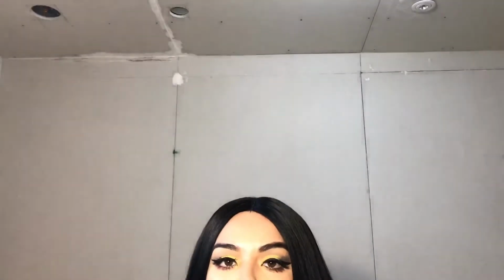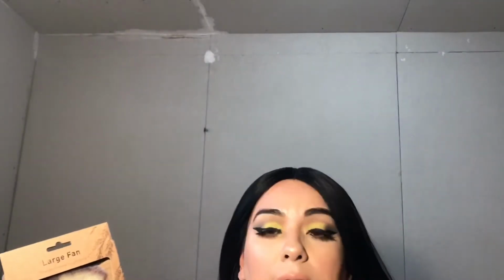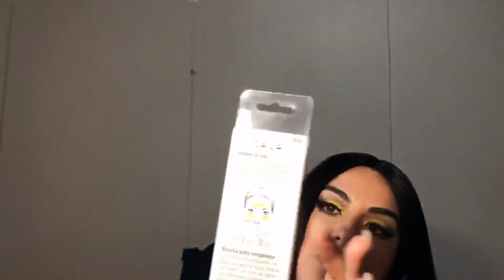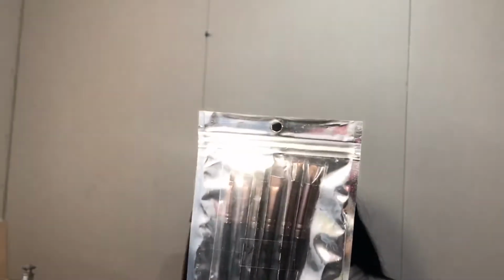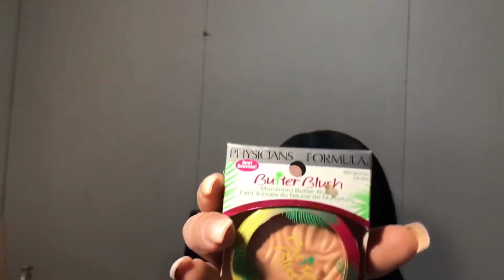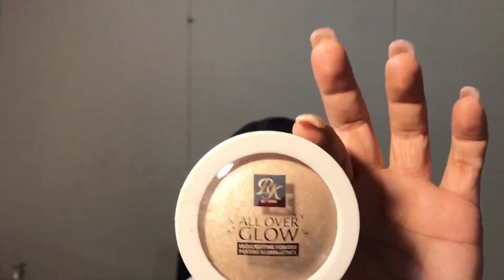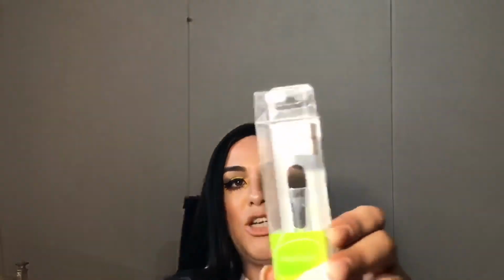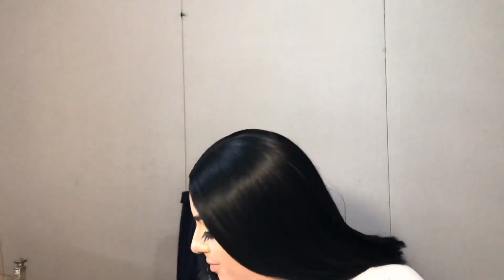NEW ! Updated BEAUTY GEMS PT2!! (finds)💎| TJMAXX| DuaneReade&More! CANVAS BEAUTY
Hey my loves ! I’m back w another UPDATED BEAUTY FINDS ! Tut ! I gotchu Sis! 🤙🏻☺️😀I hope this as helpful on Finds and choosing in Expensive Gems ✨💎 if you do like this video plz give it a thumbs up ! Til next TuT my Beautets 😘

Products : @TJMAXX beauty blender : 3.99
Foundation Crystal Brush
Parish Hilton face brush 9.99
Fan brush : 4.99
Makeup wipes : 3.99 (30pk)

Mandee:
Sculpted beauty blender : 2.99
L A Express :Eyeshadow brushes : 4.99
City of color lipstick :paris by night !

Beauty supply :
Ruby kisses highlighter : luminous glow 5.99
Nickaknewyork 9 palettes 1.99

DuaneReade:
Baby pore eraser
Wet & wild bronzer
Ruby kisses extends Mascara